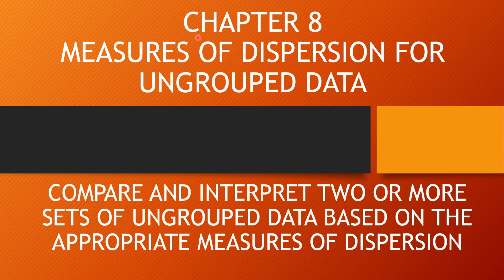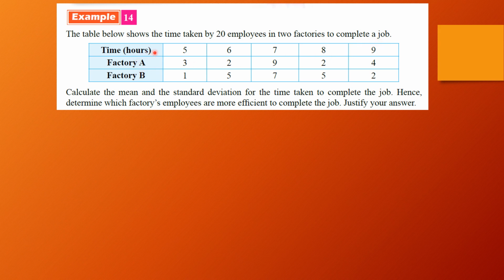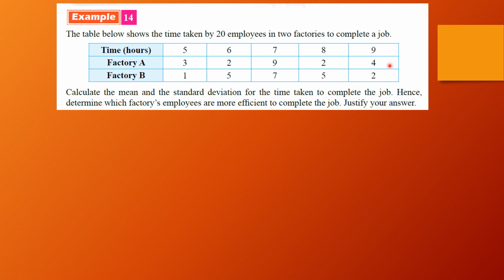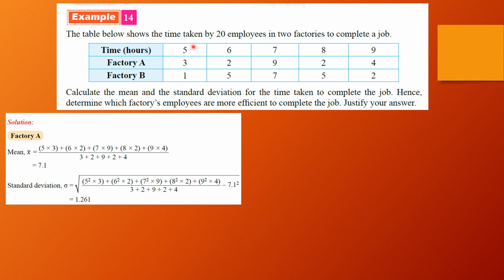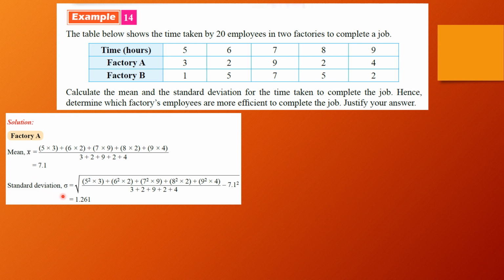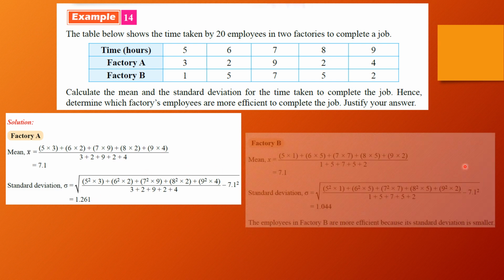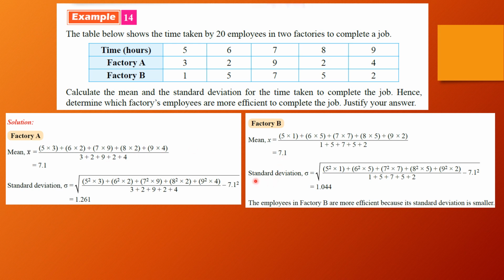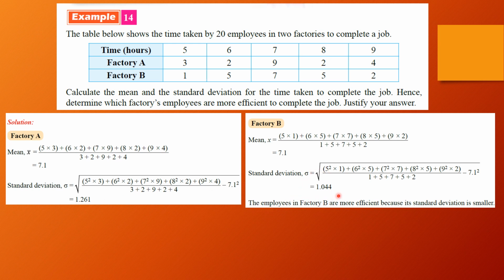Mathematics KSSM Form 4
Chapter 8 : Measures of Dispersion for Ungrouped Data
Compare and Interpret two or more sets of ungrouped data, based on the appropriate measures of dispersion and hence make conclusion.